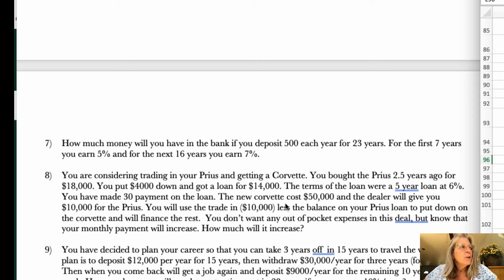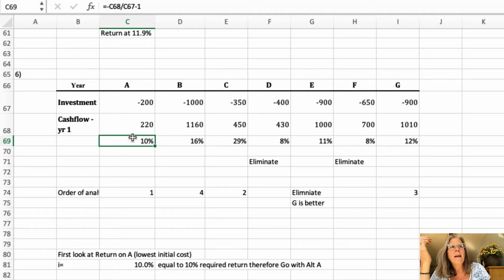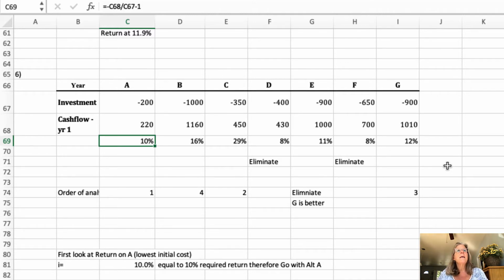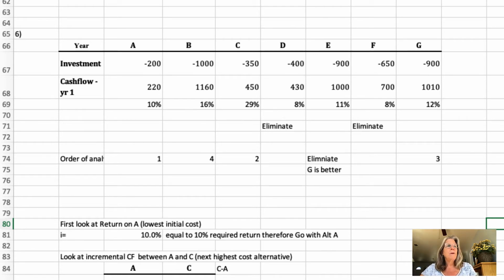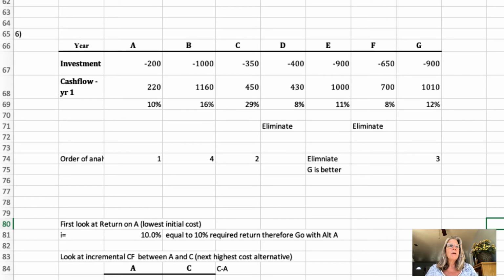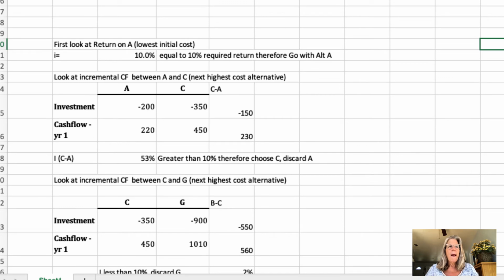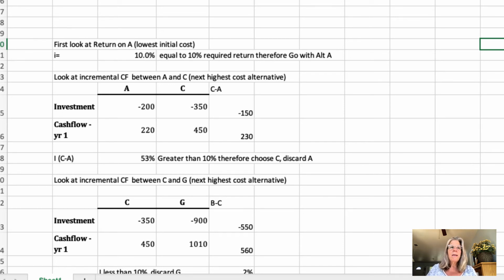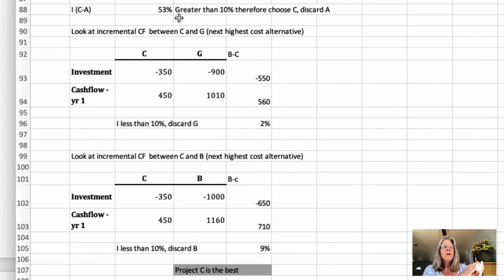Practice problems for Exam 2 number 6